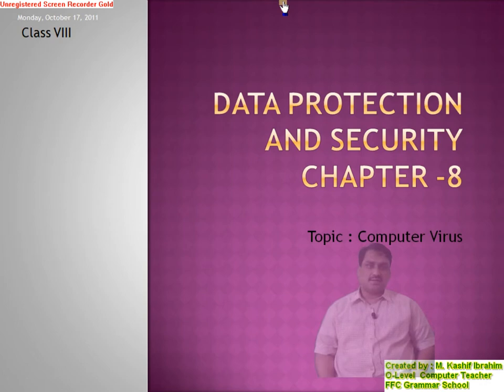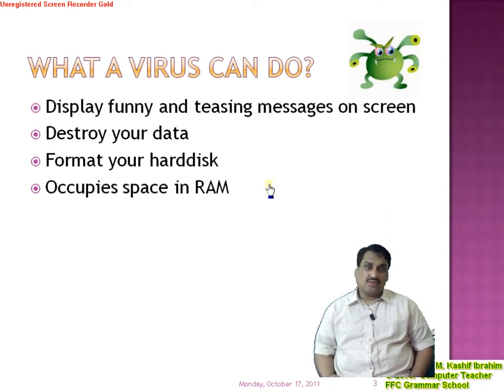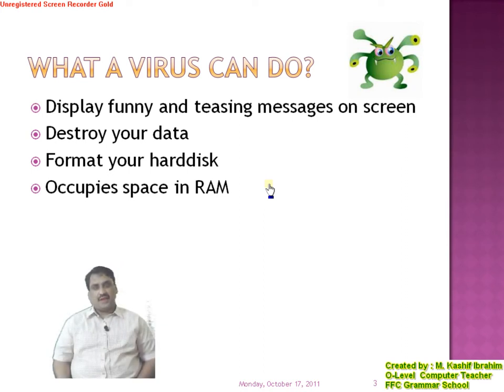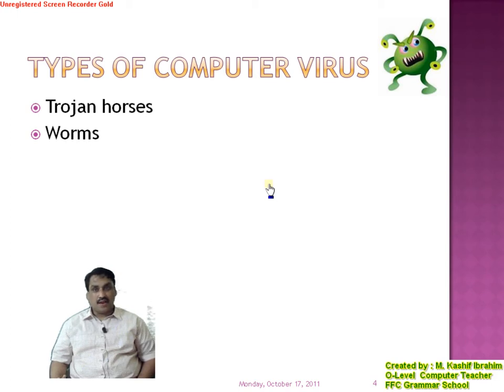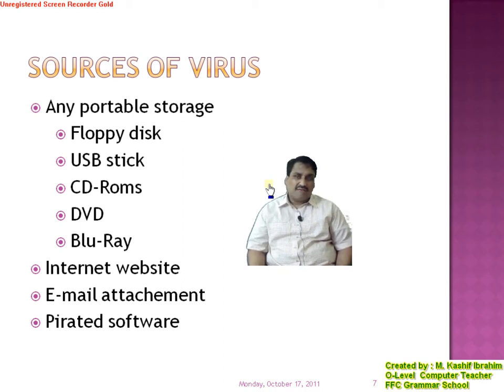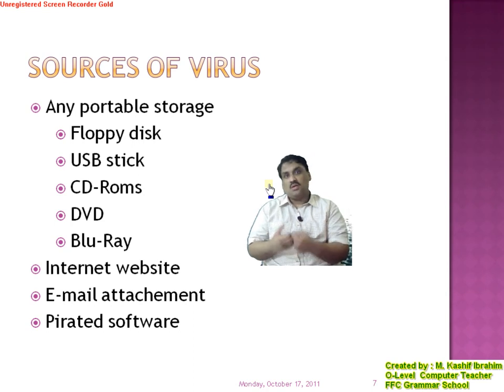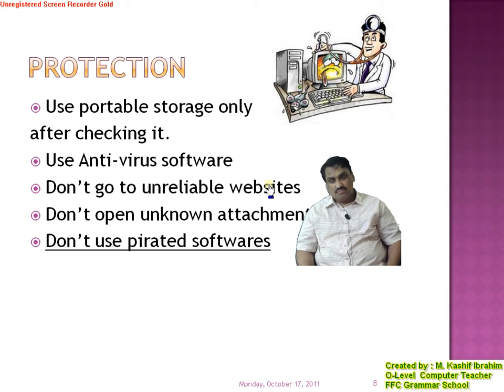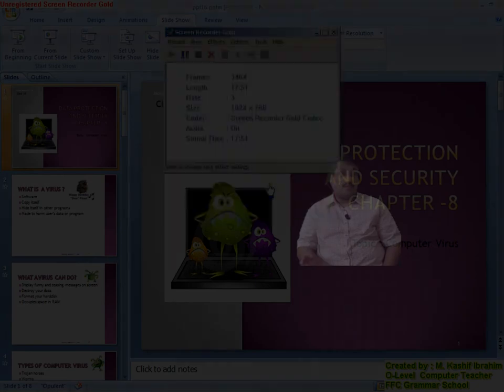Computer Virus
This video is about computer virus, trojans,spyware, virus effects and precautions.